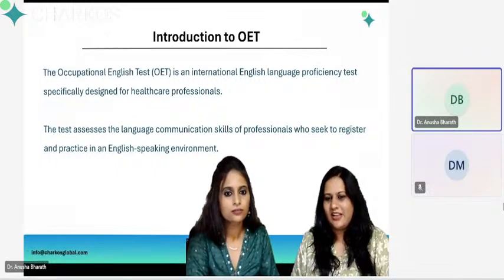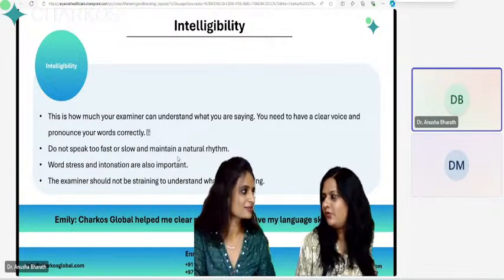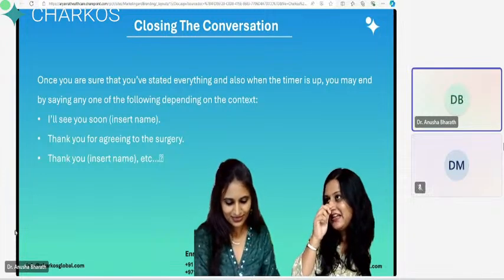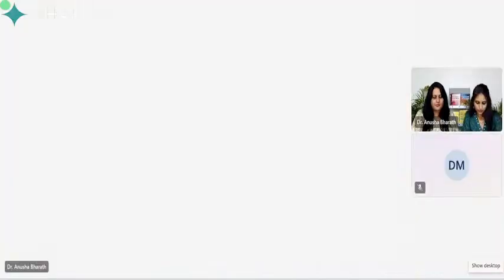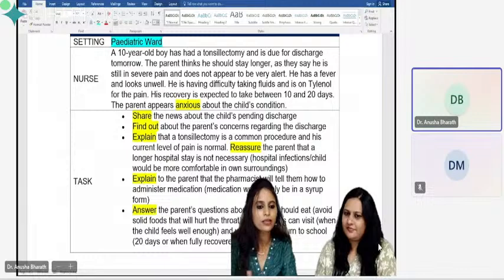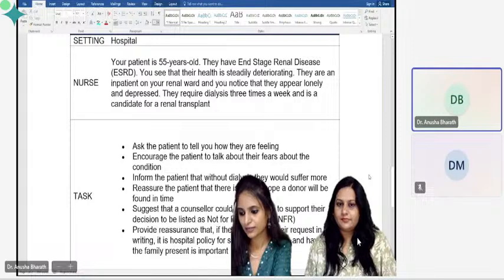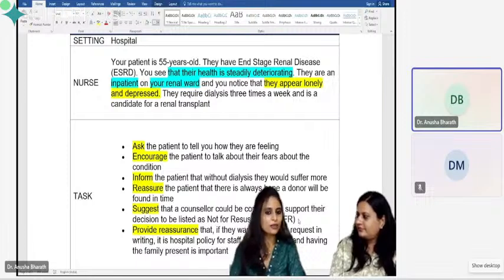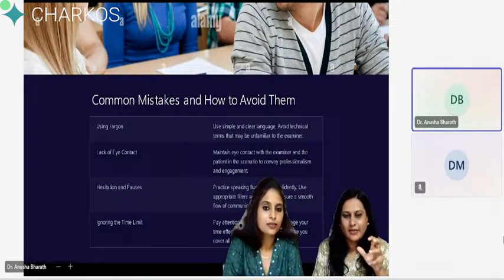OET YouTube Live Class - 21 August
Join Charkos FREE OET Live Classes for Nurses.

All 4 modules covered - Reading, Writing, Listening and Speaking.
Every Wednesday
Time: 2:00 PM on YouTube
Pass your OET in the First Attempt.

Enrol for OET Comprehensive Training program and fast track your journey abroad.